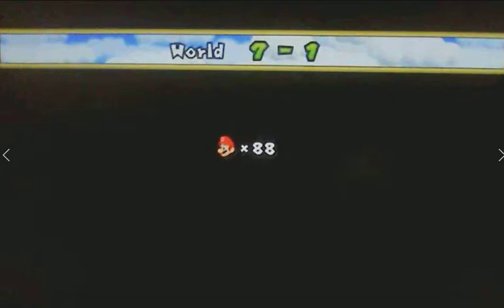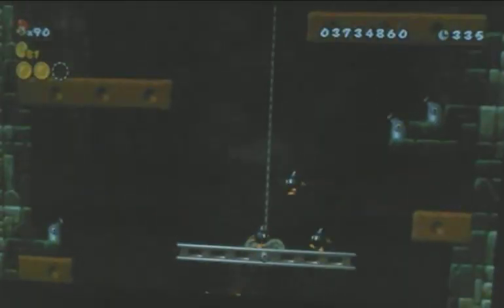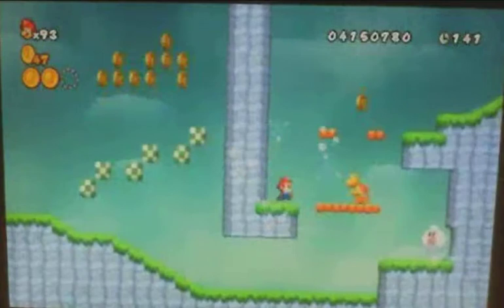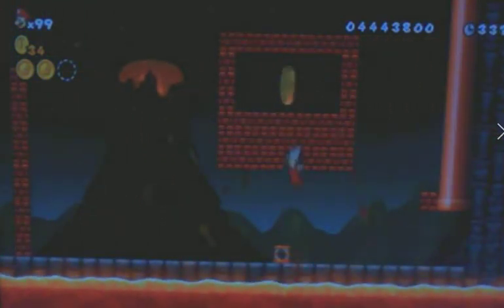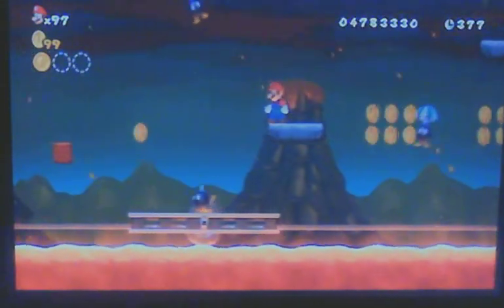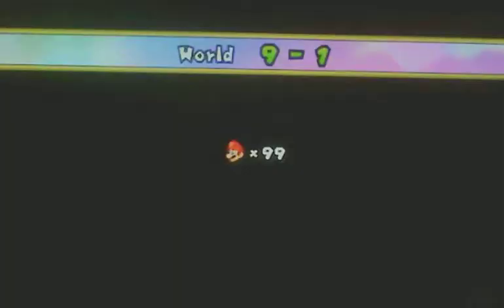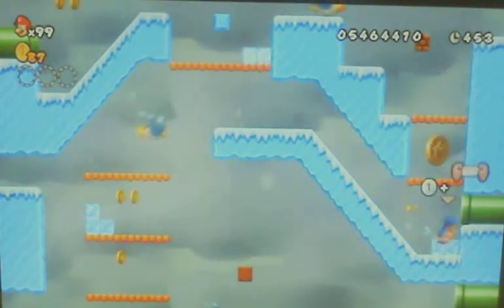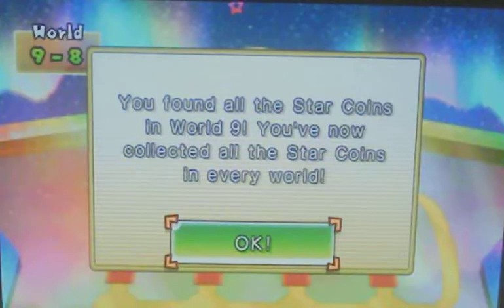New Super Mario Bros Wii. All Starcoins In Worlds 7, 8 And 9 (Commentated Guide)